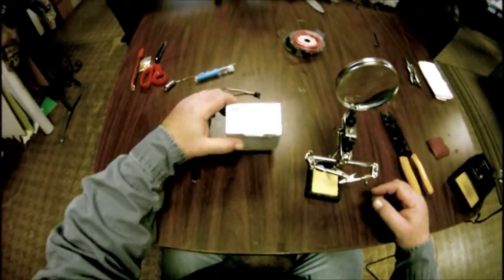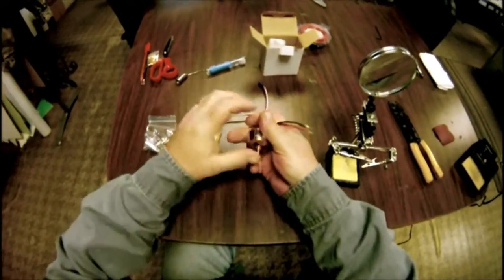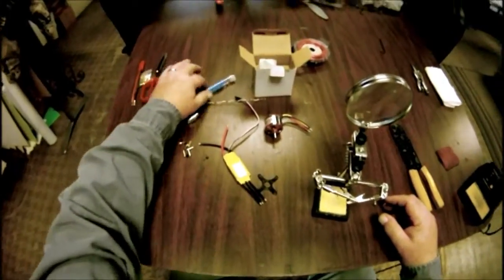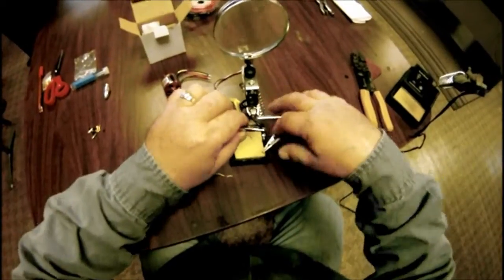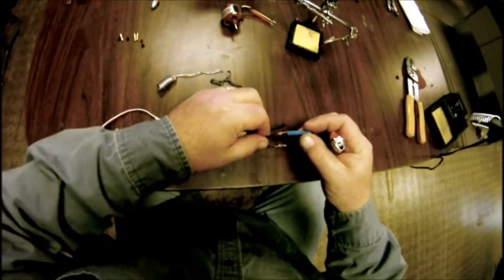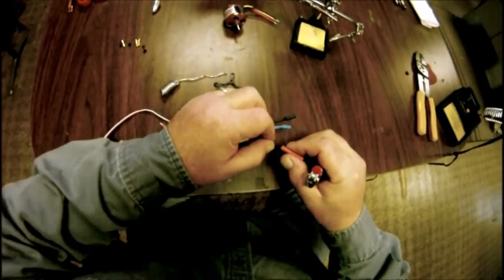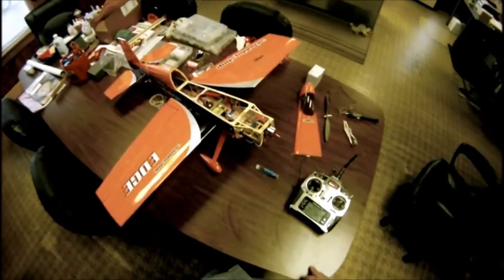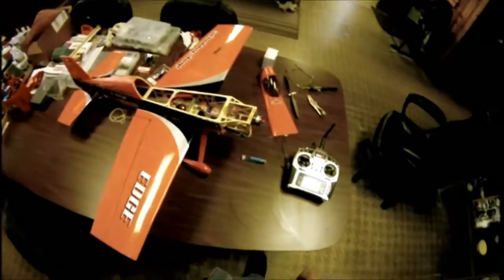Setting up and programming a Suppo Motor & ESC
Very good motors and great prices